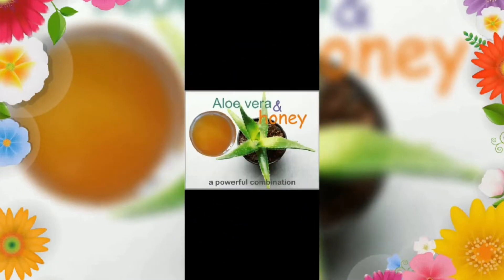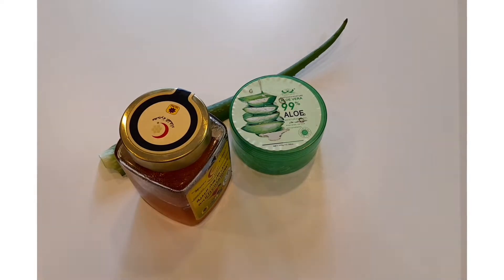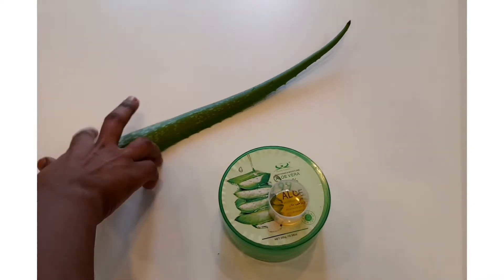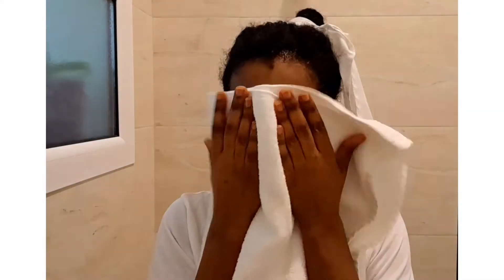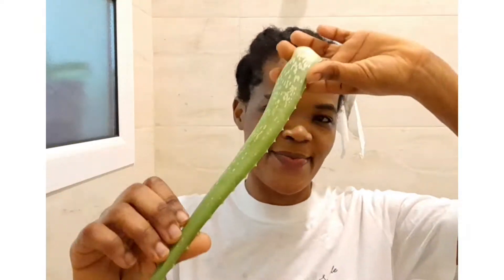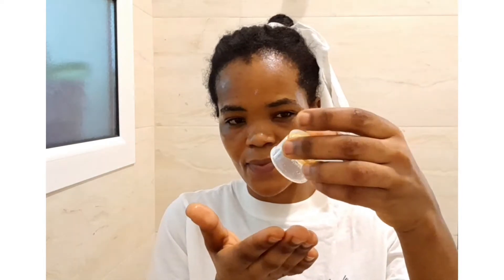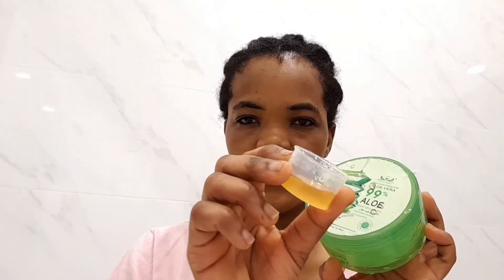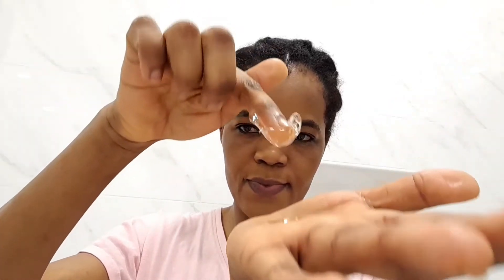The secret of a clear Glowing skin Aloe Vera/honey miracles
Aloe Vera and honey are powerful natural ingredients known for their healing power since ancient days. when two are combined and used on skin they help to solve almost all skin problems; control acne, mosturise and clears the skin giving it beautiful natural glow when used consistently.